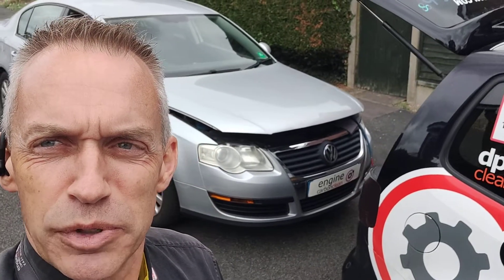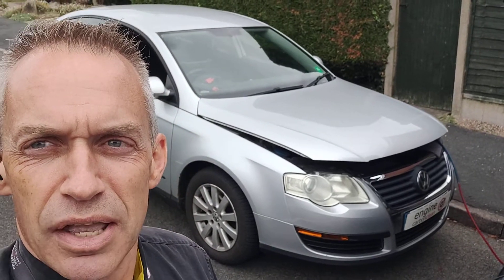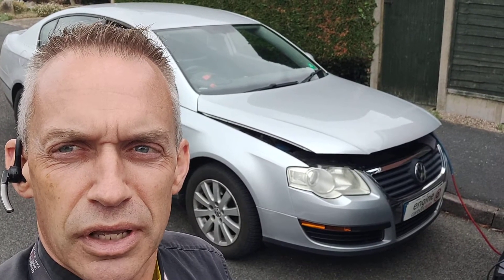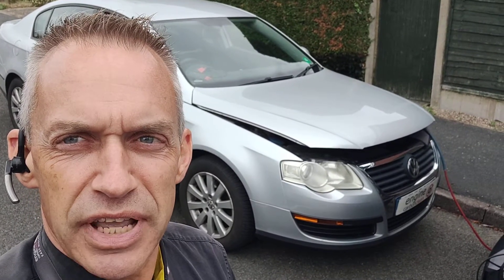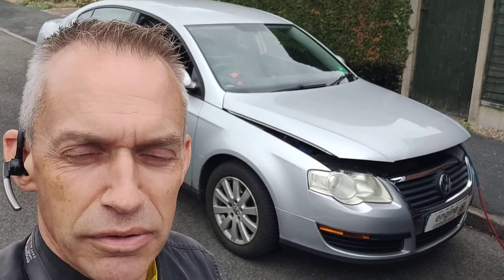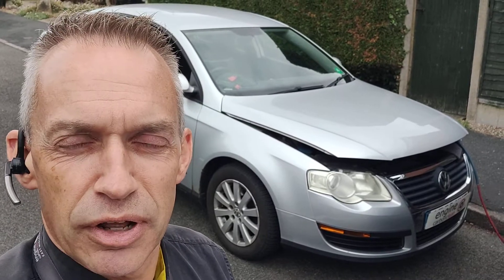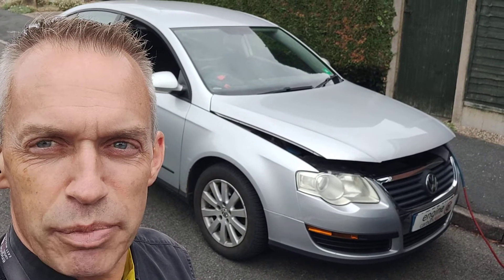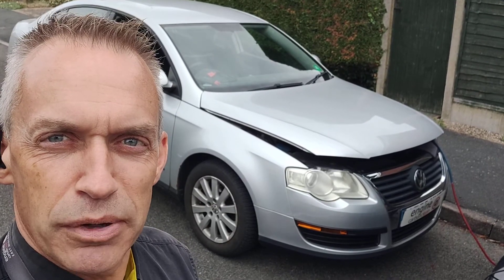MOT emissions high? Diagnostic and Engine Carbon Clean - VW Passat 1.9 TDI (2007 – 144, 414 miles)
🎯 'Hi Adrian, my car passed its MOT re-test today, emissions average down to 0.87 I think! I can send you some more details tomorrow. Thanks again for a very thorough service, no matter the outcome, very much appreciated. Regards, Neil'

⚠️ MOT or Service Due?

❗ Get it checked out and cleaned up to identify underlying issues and get it running back to its best.

🚗 Here we have a VW Passat 1.9 TDI (2007 – 144, 414 miles) booked in for diagnostic consultation and Engine Carbon Clean after it had FAILED MOT on emissions.

🔎 Initial inspection found no apparent issues in the engine bay with no rattles or leaks, just a heavy bass note from the carbon present.

💻 Initial diagnostics showed an engine code for glowplug 4, plus a couple of other bits and pieces in other sections of the car.

📊 Live data monitoring showed the engine coolant at 92°C (thermostat OK) and all other data within limits.

👨‍🔧 On with the clean and the engine soon smoothed out and quietened down and by the end it was quieter, smooth and responsive again.